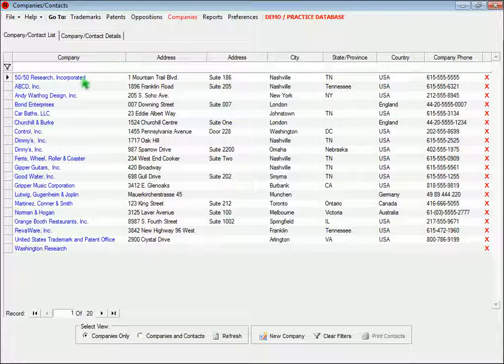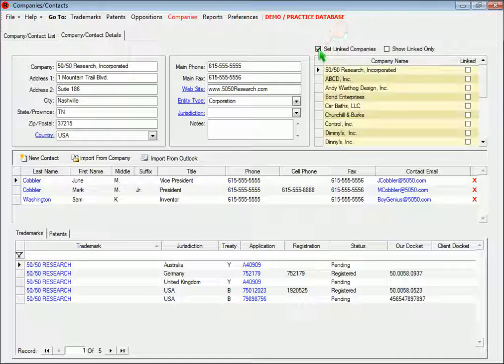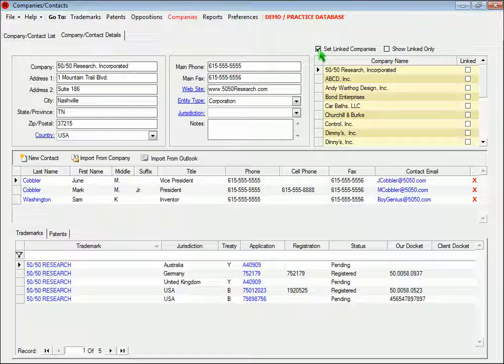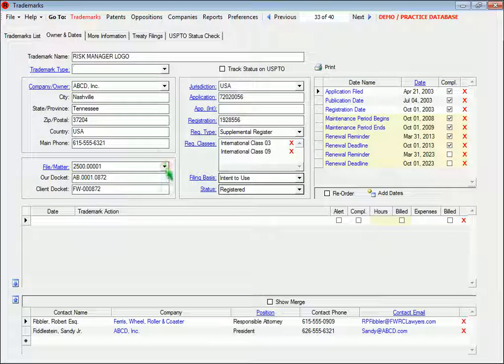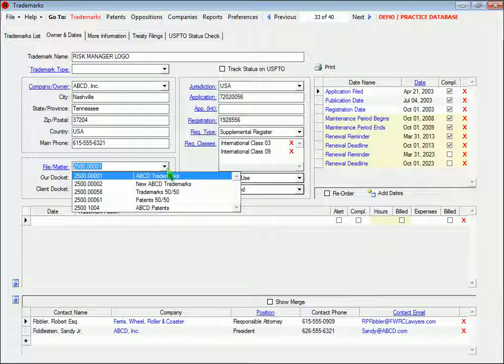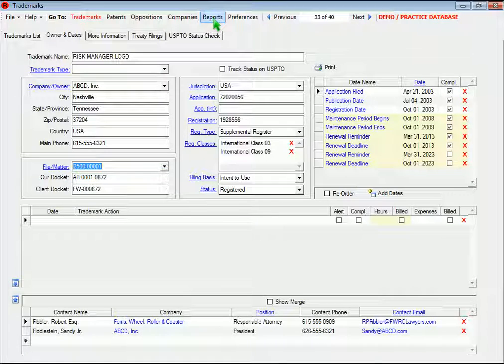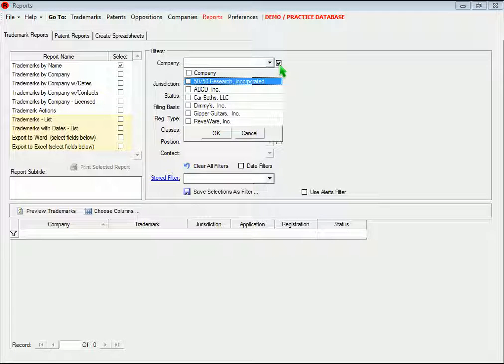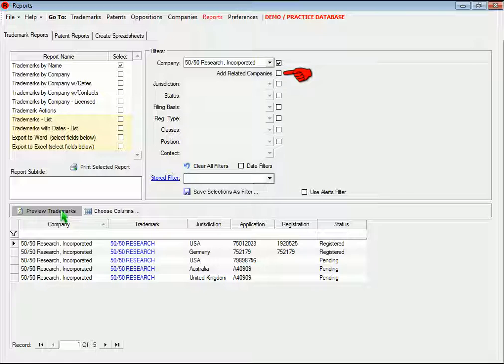06 Linked Companies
These videos explain how to use the features in version 6.0 of RevaTrademark, the trademark and patent docketing system.